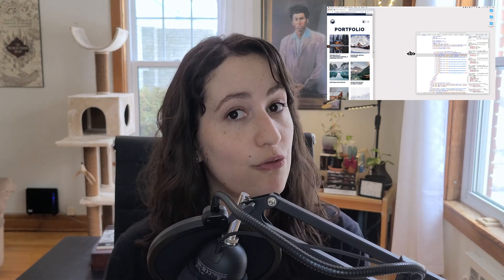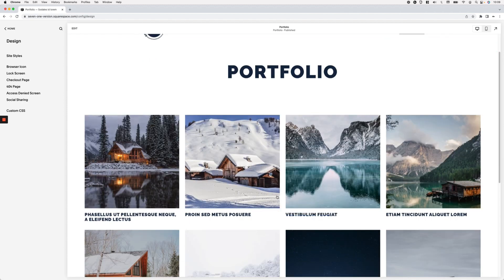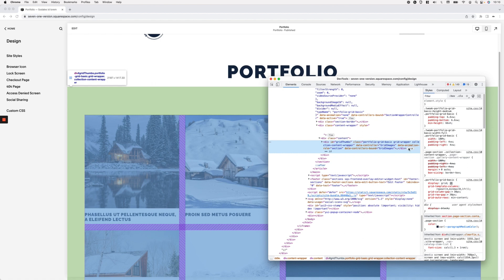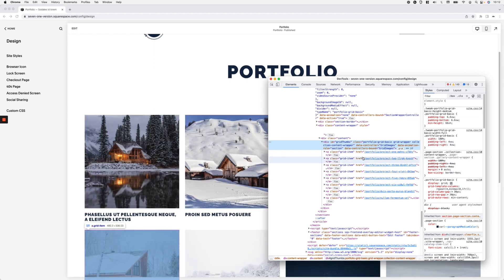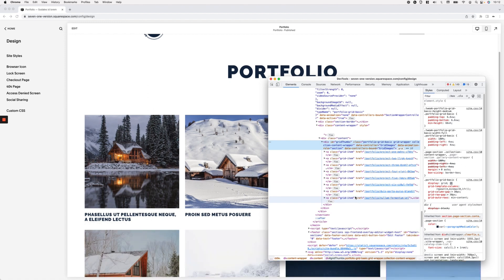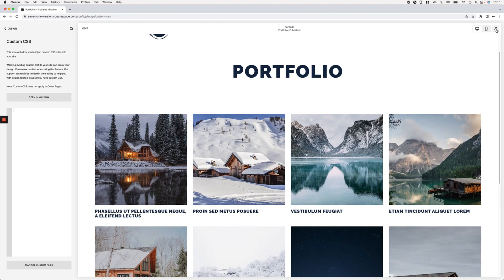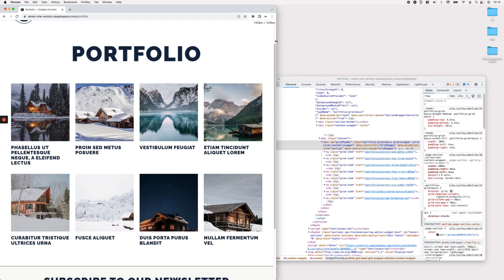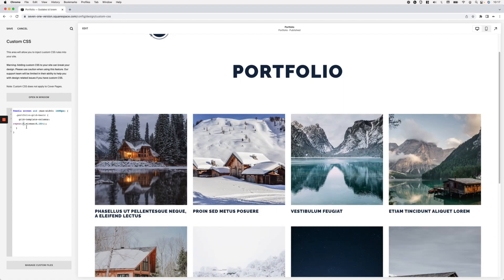Change the number of thumbnails per row on mobile for 7.1 Portfolio pages set to Grid layout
Pretty self-explanatory, isn't it?
In this tutorial, I'll be showing you how you can easily control how many thumbnails/images/slides per row show up in your 7.1 Portfolio pages on smaller screens, when working with the Grid: Simple or Grid: Overlay layout.

//Timestamps
00:00 - Intro
01:11 - Looking into the original HTML structure and CSS used to create the Grid: Simple portfolio layout
02:16 - Quick tip on knowing when CSS grid has been applied and why it's useful to know
03:15 - Understanding the existing column-creating value that Squarespace uses
04:28 - Creating the code to modify the number of thumbnails per row for different mobile breakpoints
09:22 - Modifying the code to make it work with the 7.1 Portfolio Grid: Overlay layout

Music from Uppbeat (free for Creators!)